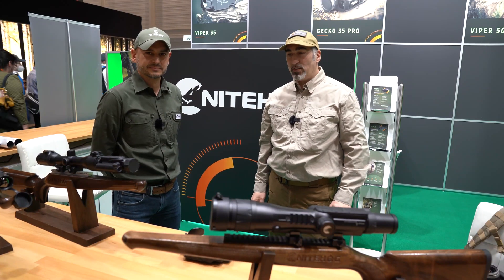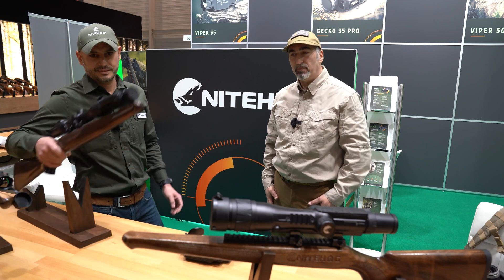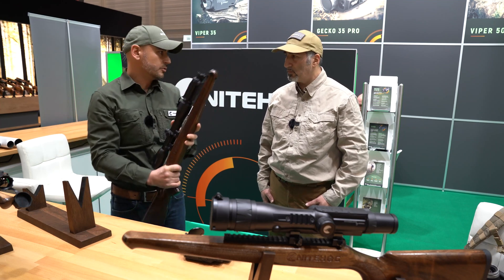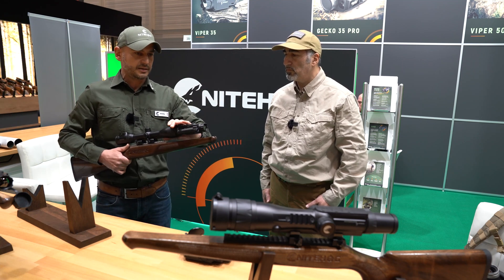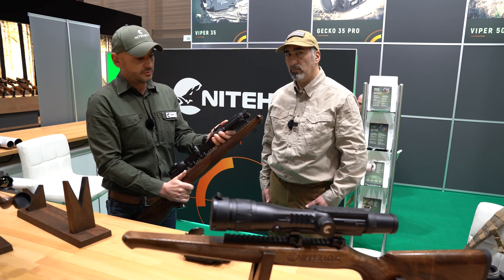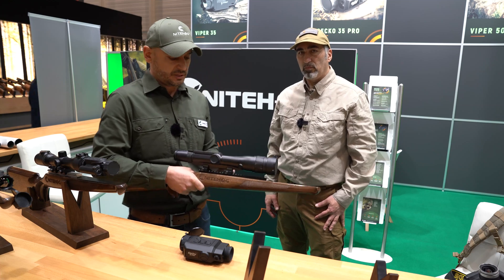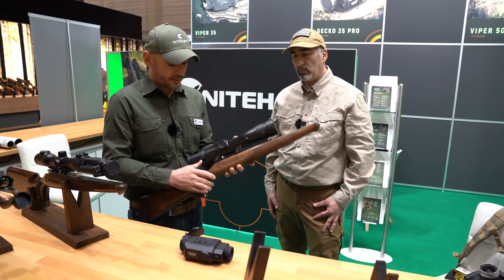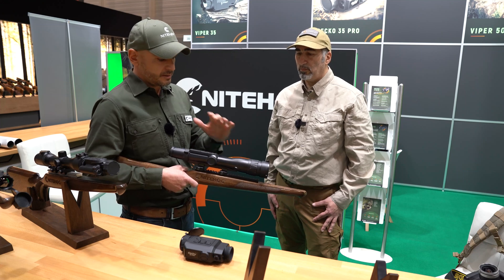New two all-new optronic devices from Nitehog: The Gecko 35 Pro LRF and the Boomslang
Nitehog is introducing two all-new optronic devices at IWA 2022 in Nuremberg : the feature-packed Gecko 35 Pro LRF monocular with a completely redesigned firmware that enables video recording and smartphone support as well as laser rangefinding, and Nitehog's first full-featured standalone thermal imaging scope, the Boomslang, with best-in-class sensor resolution and performance.